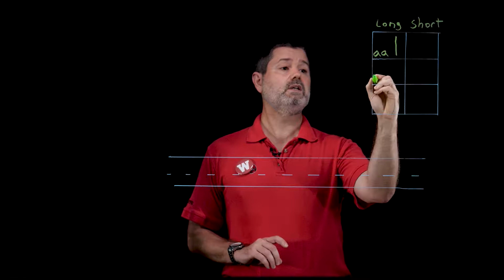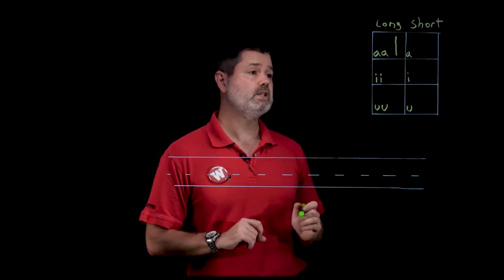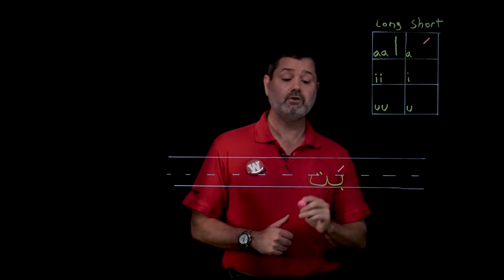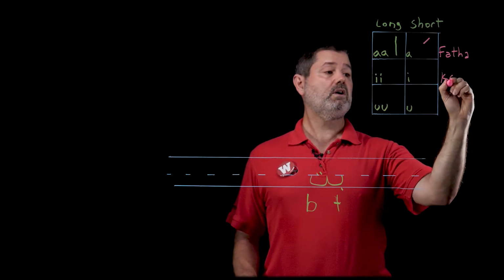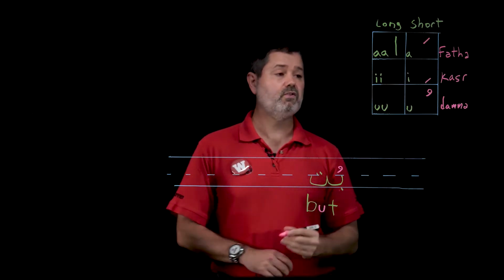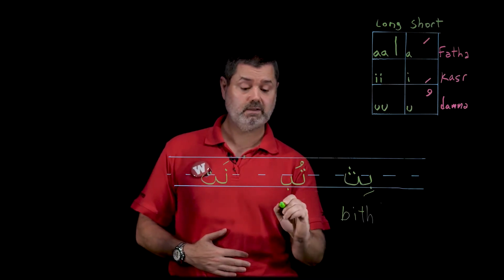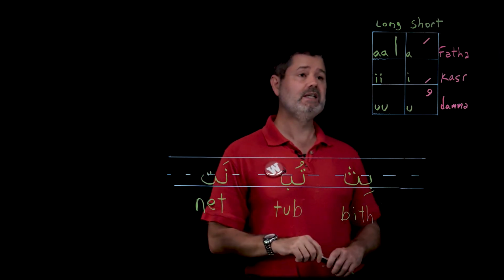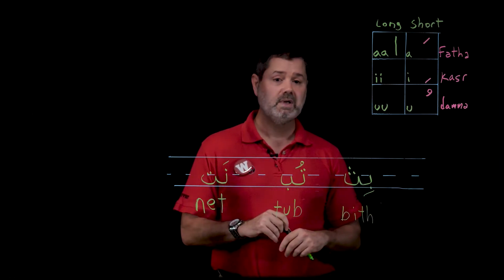Arabic Alphabet - Lesson 2 Part 2 Short Vowels